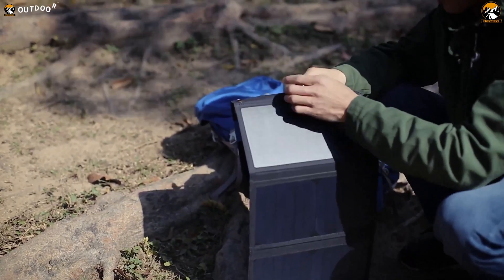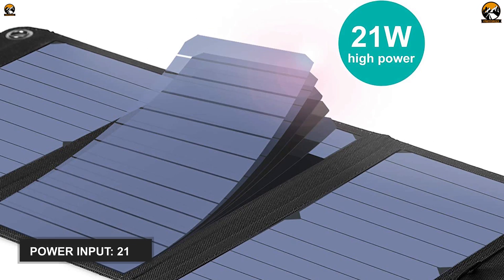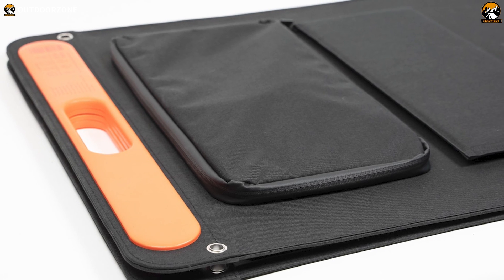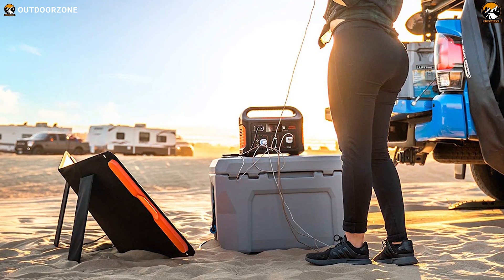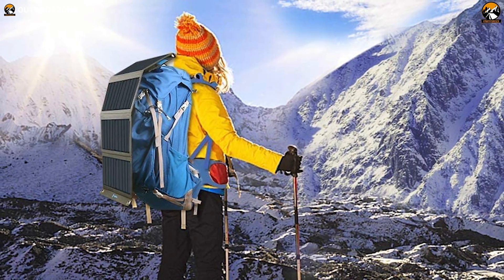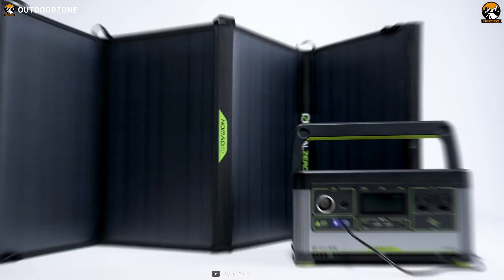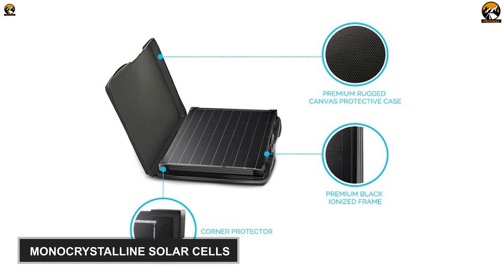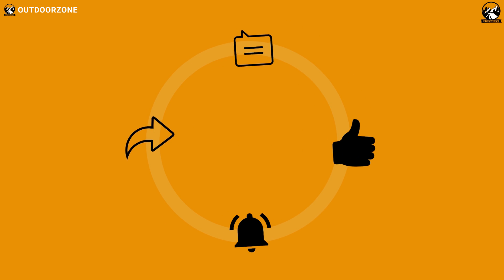Top 5 Best Portable Solar Panel for Camping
The Best Portable Solar Panel for Camping helps you recharge your smartphones, tablets, DSLRs, and other electric essentials, plus maximizes the fun of Camping. So, here in this video, we've discussed the Top 5 Best Portable Solar Panel for Camping.

0:00 - Introduction

01:08 - 5. Nekteck 21W Solar Charger

02:41 - 4. Jackery SolarSaga 100W

04:10 - 3. BigBlue 3 28W

05:35 - 2. Goal Zero NOMAD 100

06:59 - 1. Renogy 100 Watt 12 Volt Off-Grid Portable

solarcharger​ solarpanel​ campinggear​